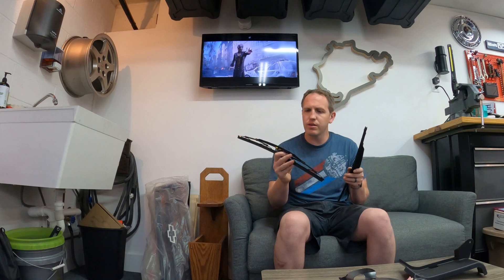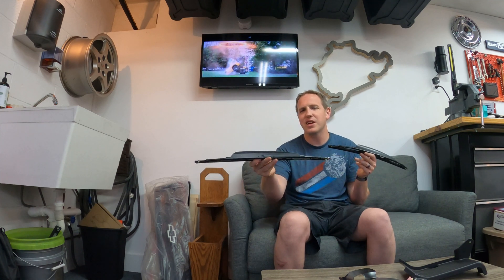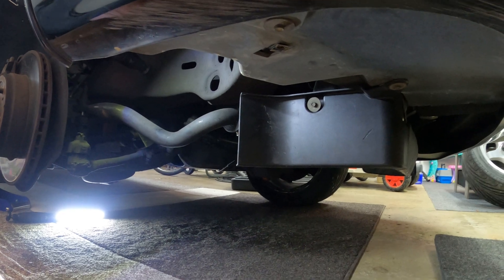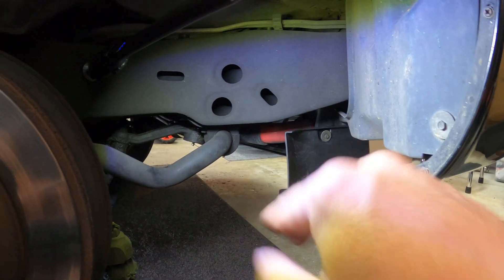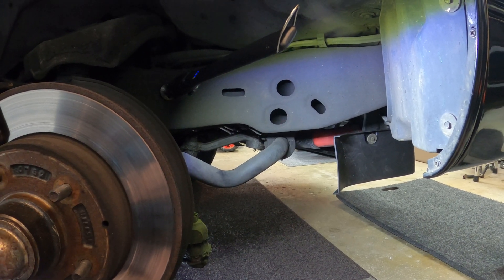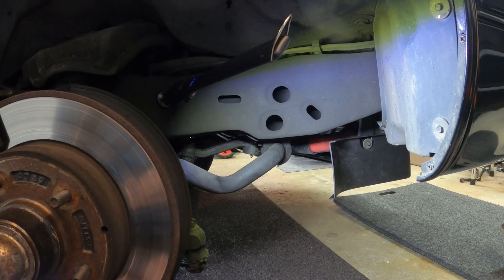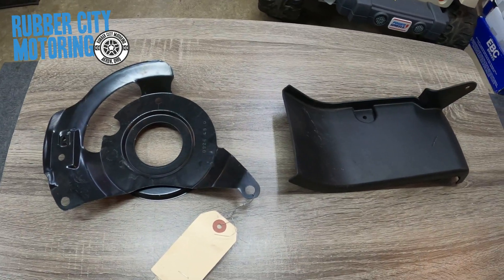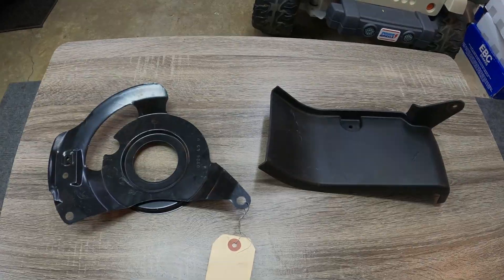Impala SS / Caprice Factory Brake Cooling?? This is very cool!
I spent some time digging into the 9C1 original equipment brake cooling setup. Once I started building it on my car, I was blown away by how it worked.
Follow along as I show you stock Impala SS vs. 9C1 Caprice air dam brake cooling.